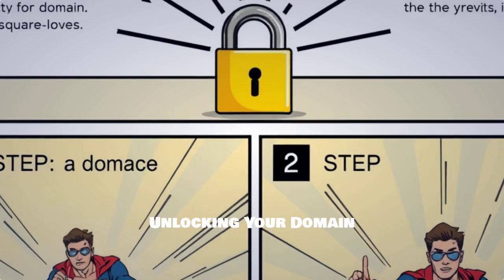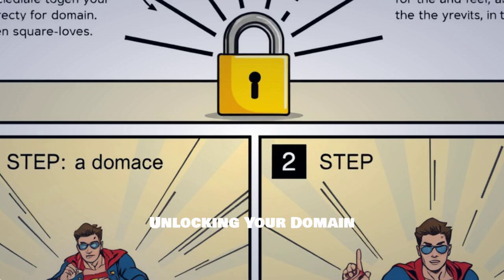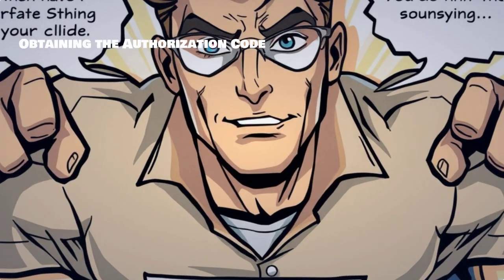How to Transfer Domain From Squarespace to Showit Best Method 2025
how to transfer a domain from squarespace to showit, what is the best method for domain transfer 2025, how to move a domain from squarespace, how to connect a squarespace domain to your showit account, how to point a domain to showit from squarespace, showit for photographers website guide, website design tutorial, how to change the dns settings in squarespace, showit domain setup guide, transferring your domain name step by step, squarespace to showit migration guide, domain name help.